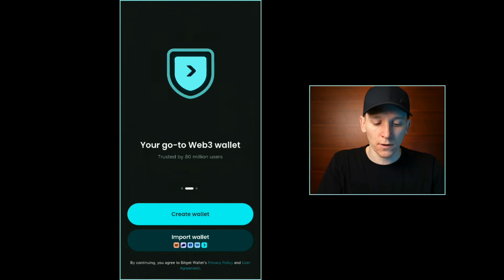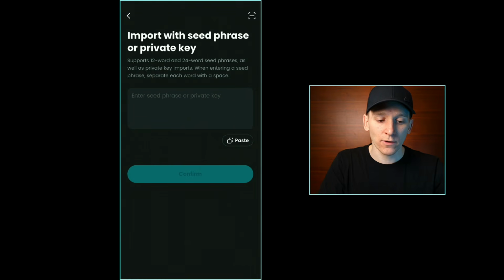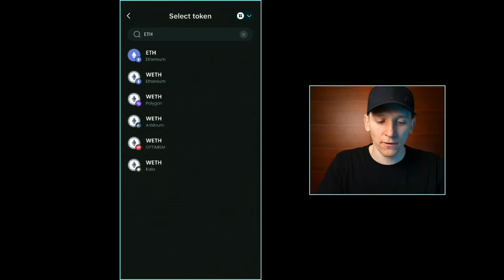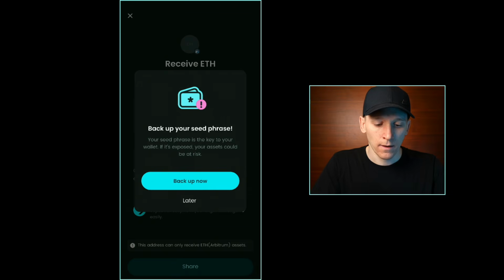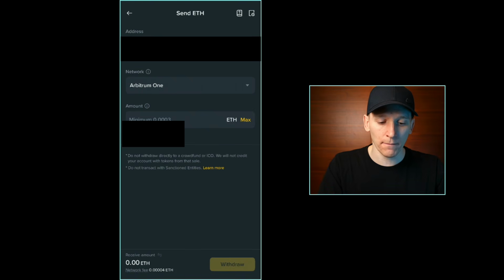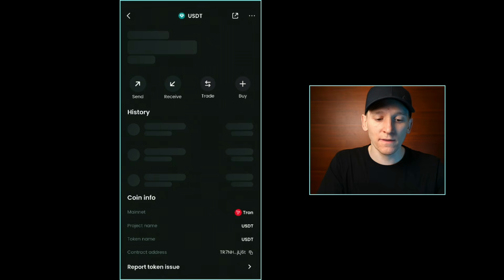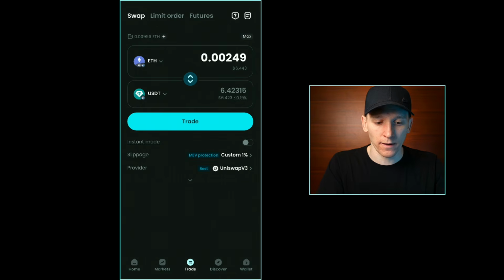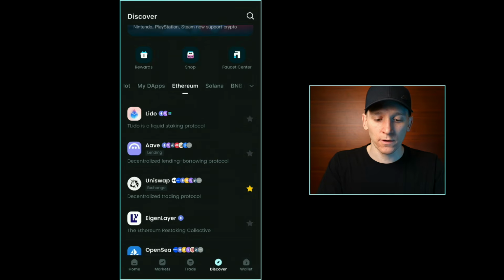Bitget Wallet Tutorial (Receive, Send, Swap, Connect)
Bitget Wallet tutorial - how to use Bitget wallet
Day Trading & Altcoins (No USA Allowed)

TIMESTAMPS:
0:00 Bitget Wallet Tutorial
2:19 How to recover Bitget Wallet
2:58 Link Bitget Wallet to Bitget Exchange
4:06 Buy crypto in Bitget Wallet
5:50 Receive crypto in Bitget Wallet
11:01 Gas
13:00 Swap crypto in Bitget Wallet
14:56 Connect to any Dapp